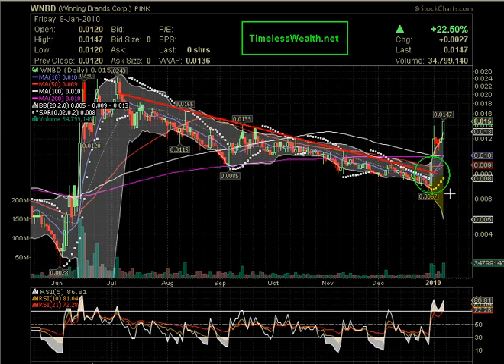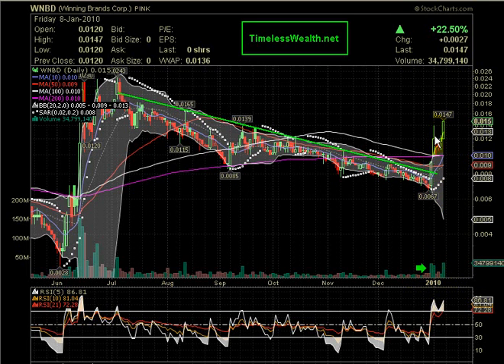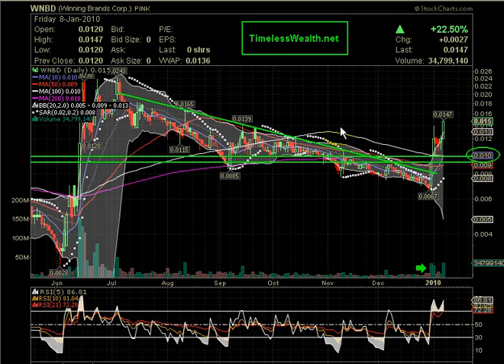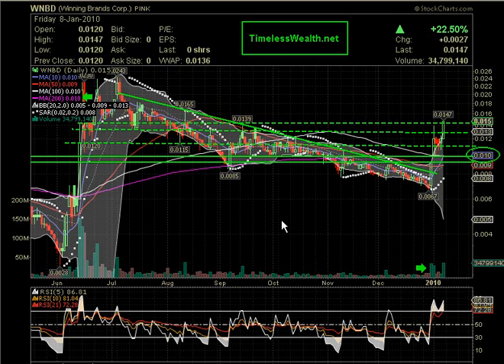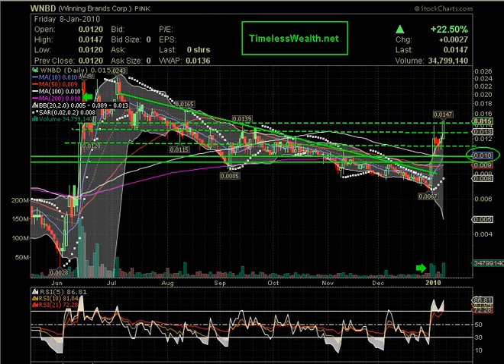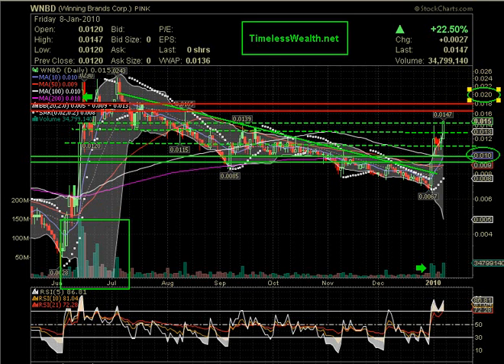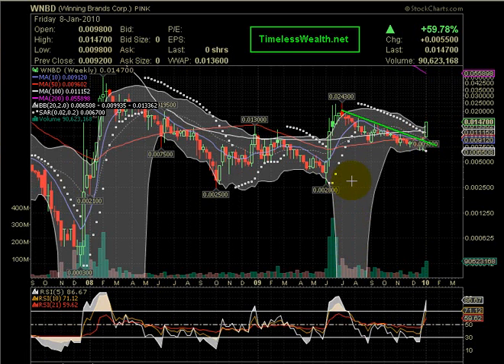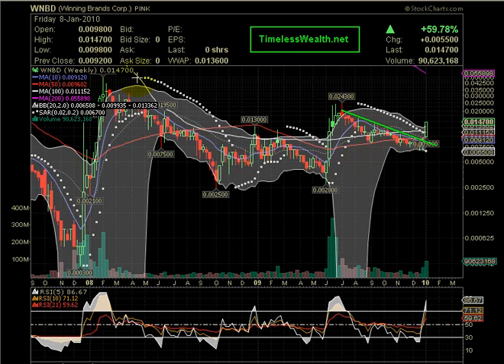WNBD: Stock Chart Analysis on Winning Brands Corp. [01.10.10] by TimelessWealth.net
Breaking out from a 6 month descending channel, Winning Brands Corp.s market has shown strength rushing past former resistance levels on above average volume. Could this be the start of a significant uptrend? Only time will tell. Analysis, in video format, follows.